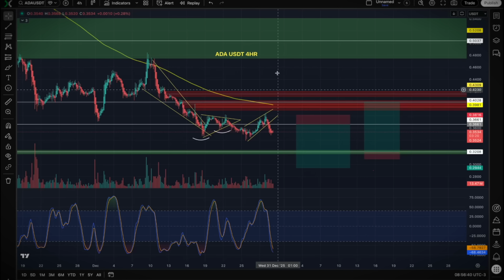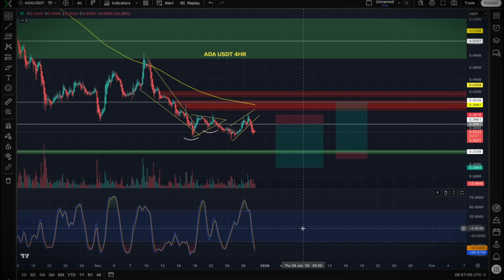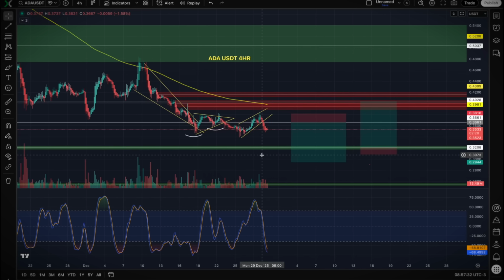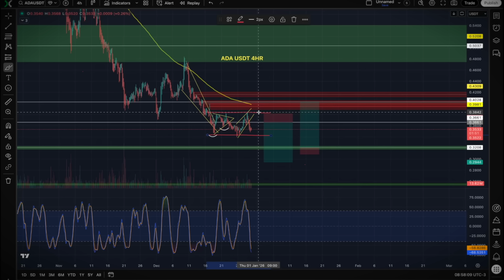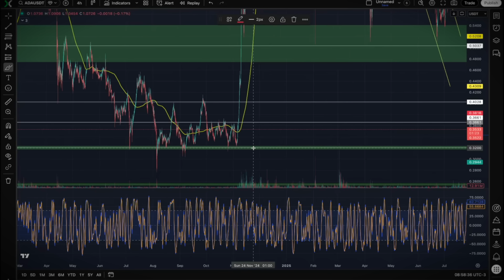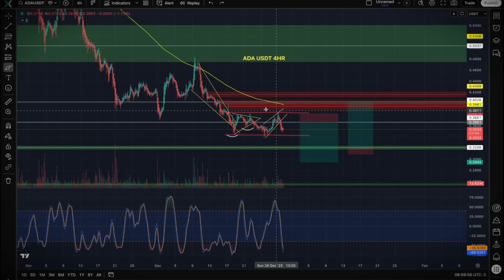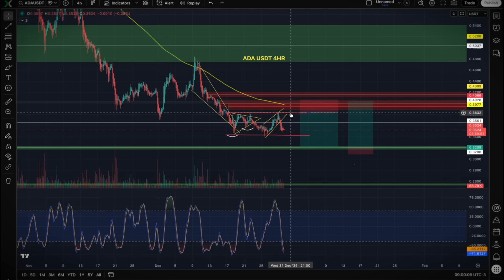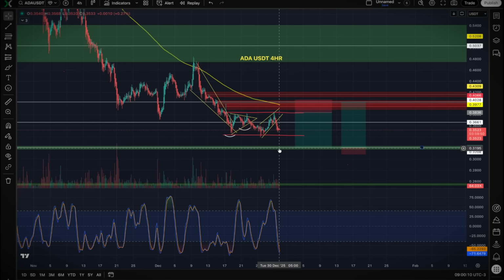Crypto Pulse – Daily Focus: ADA (Cardano) 🔍📊